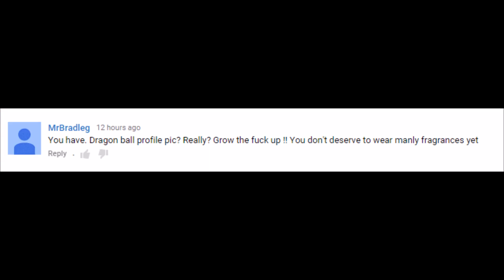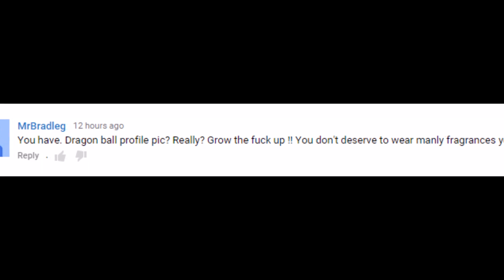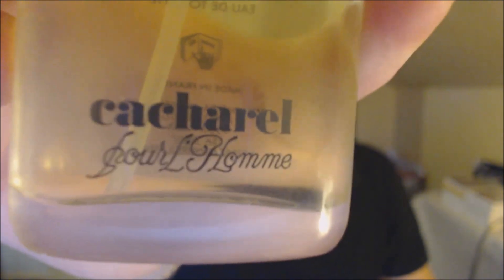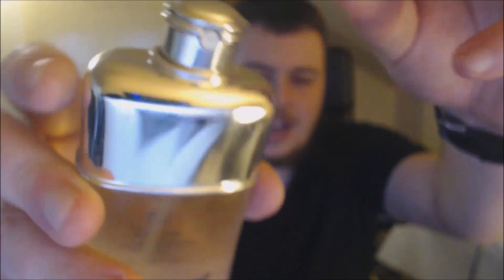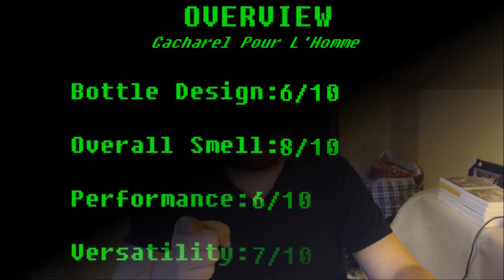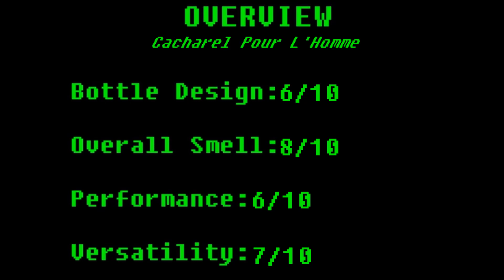Fragrances with Lex - Cacharel Pour L'Homme by Cacharel (1981)